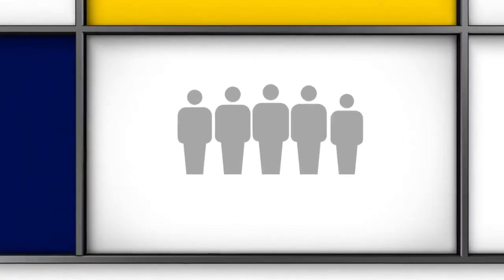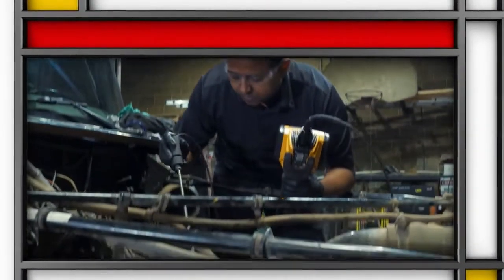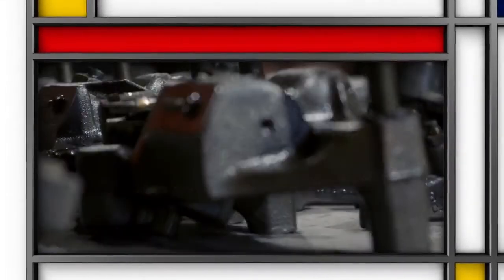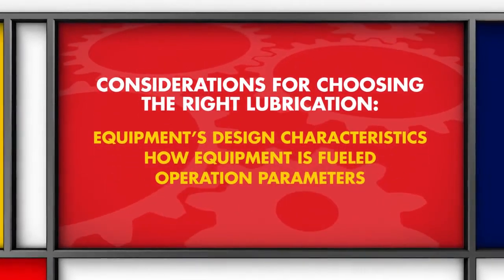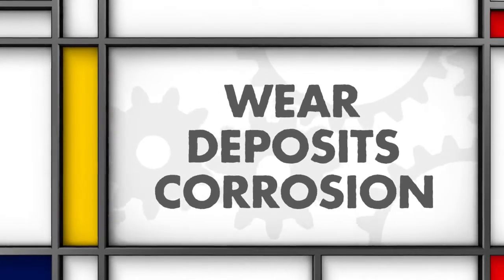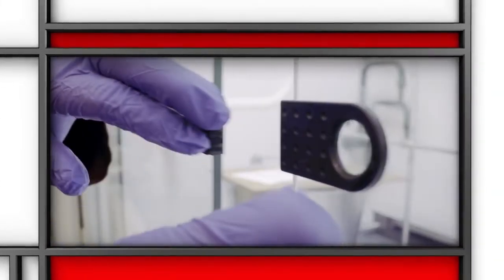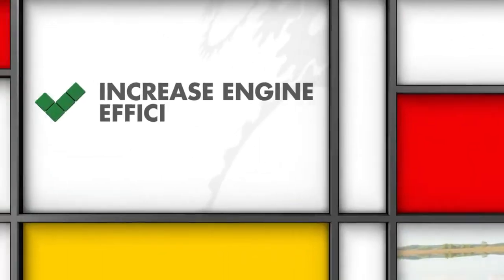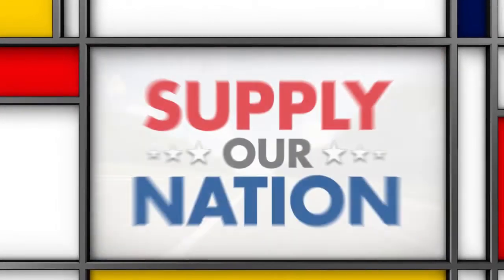Total Cost of Ownership Transport Challenges Shell Lubricants